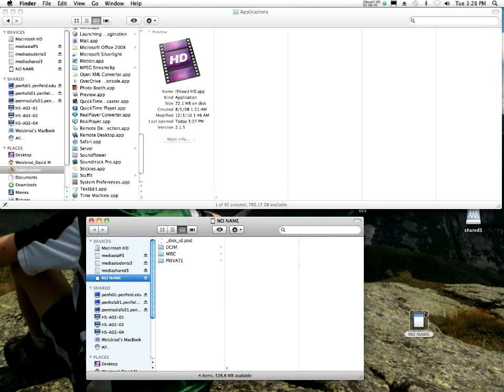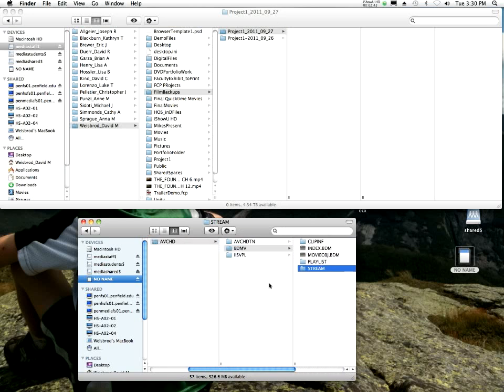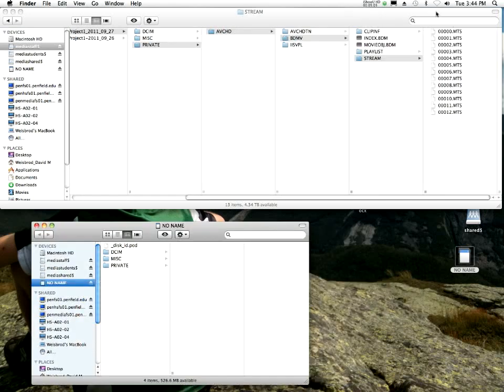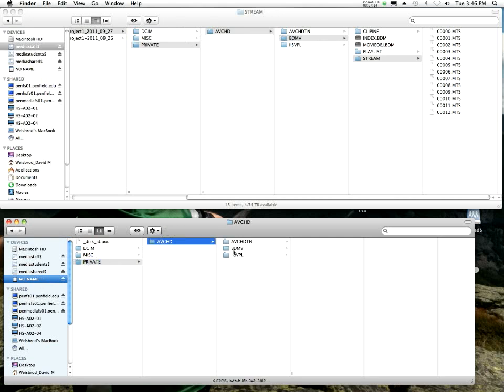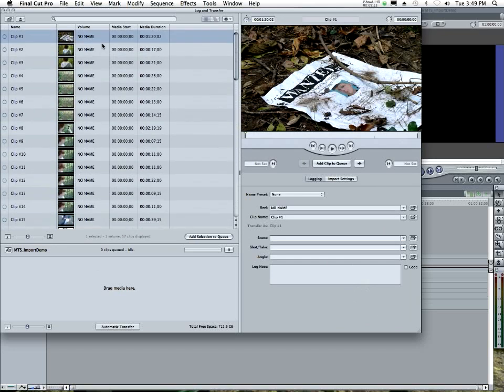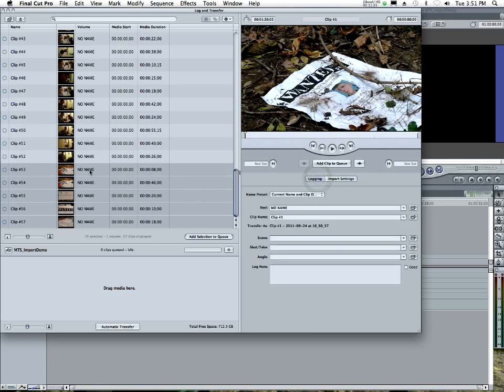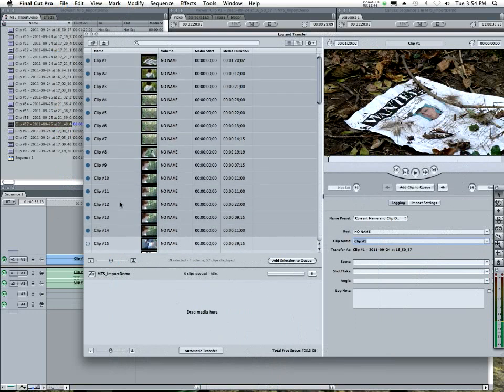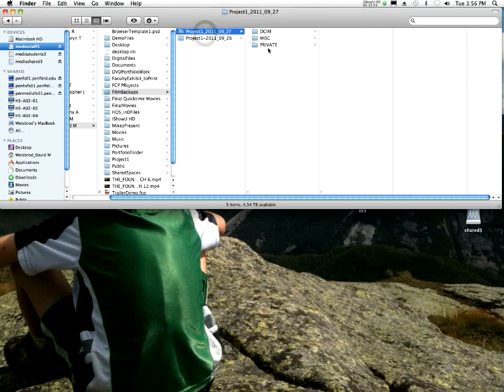Importing MTS Files (AVCHD) To Final Cut Pro 7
Some video cameras save their videos as .mts files.  These files are very tricky to use, and also very tricky to backup.  This is mostly because the file structure of the SD Card must remain intact in order for Final Cut Pro to properly read the videos.

In this demonstration, I show how to backup the .mts files, and then how to import them into Final Cut Pro.